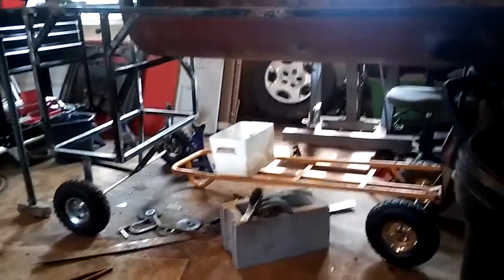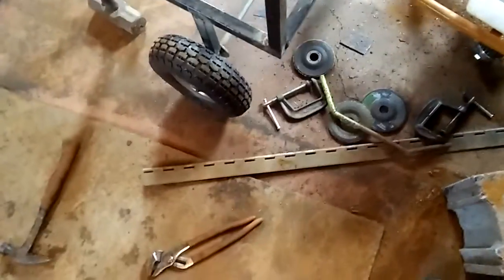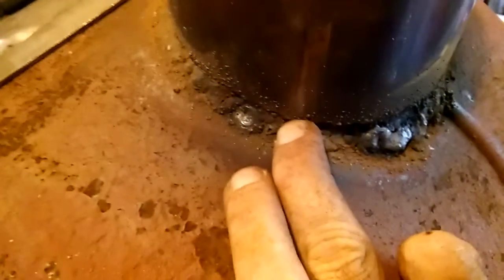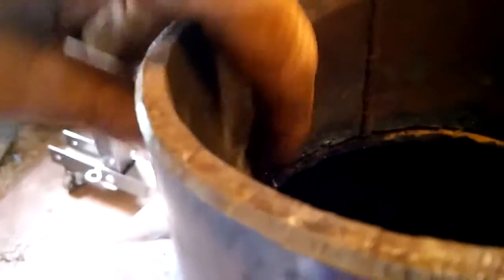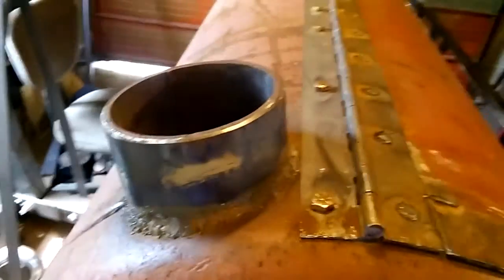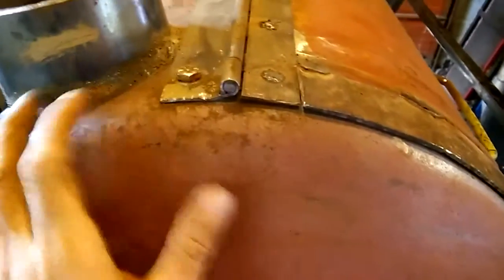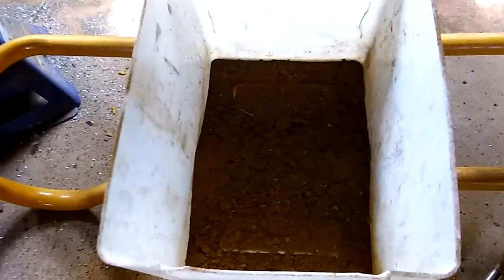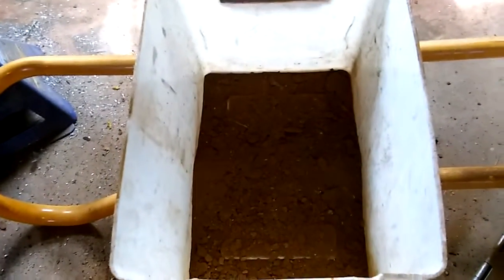home made grill part 3 1 door on and stake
home made grill part 3